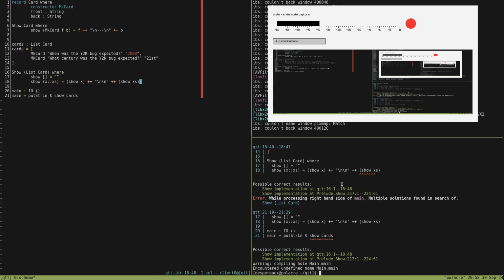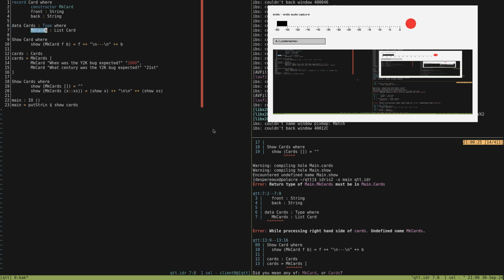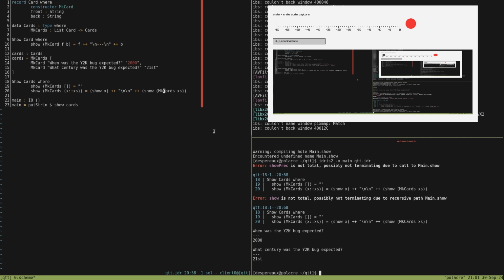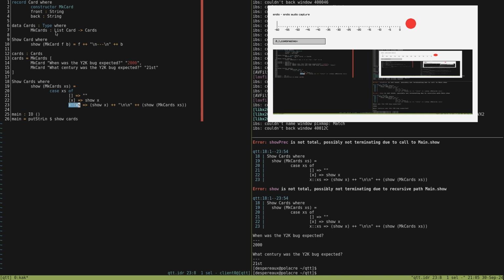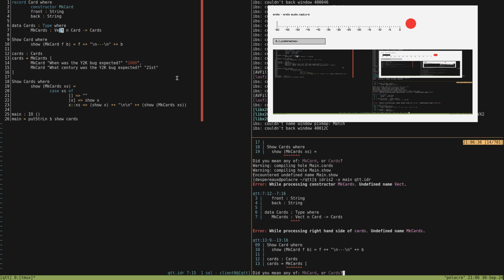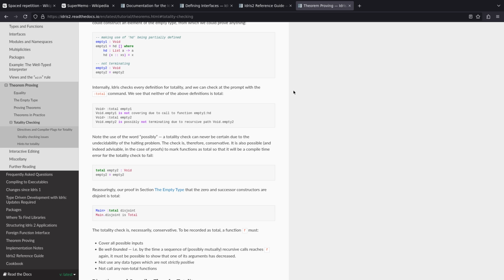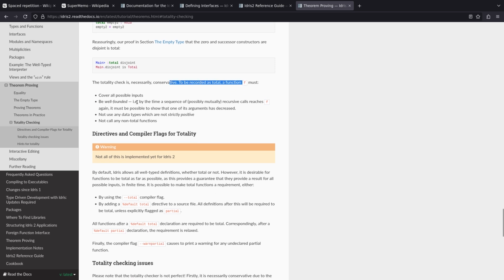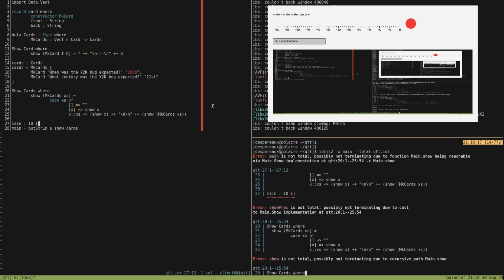2 - QTT/Idris: A Few Functions and Data Structures (Part 3/7)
We play around a little with Idris, and work on getting used to how it feels.